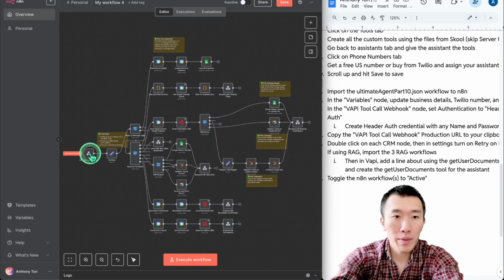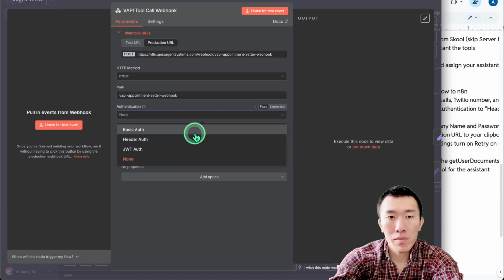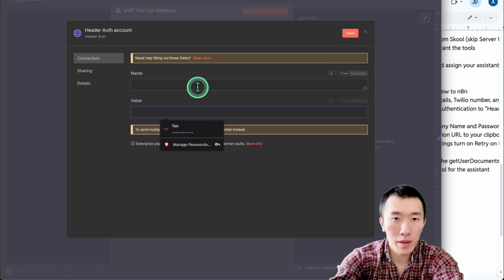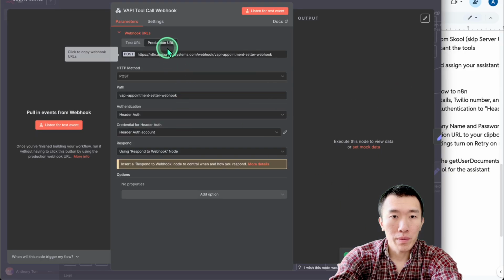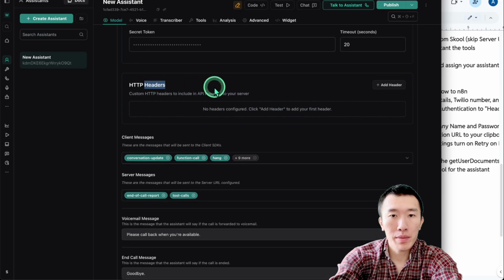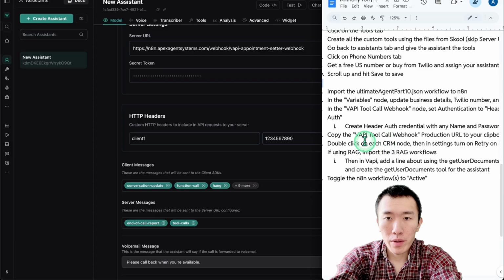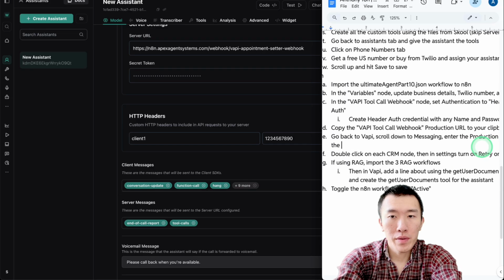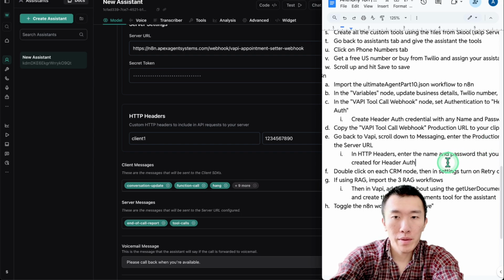VAPI & n8n Security: How to Protect Your Webhook with Header Auth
➡️ BUSINESS OWNERS:
Build an Appointment Setting AI Voice Agent that can qualify leads and book appointments 24/7. In this step-by-step tutorial, I show you exactly how to use VAPI and n8n to build an automated system that stops missed calls and captures more revenue—a skill worth over $1,000/month.

TIMESTAMPS:
00:00 - Why Securing Your Webhook is Crucial
00:07 - Open the VAPI Tool Call Webhook Node
00:16 - Set Authentication to "Header Auth"
00:33 - Create a New Header Auth Credential
01:23 - Copy the Production URL
01:28 - Configure VAPI Assistant Server Settings
01:50 - Add HTTP Headers in VAPI
02:13 - Publish & Save